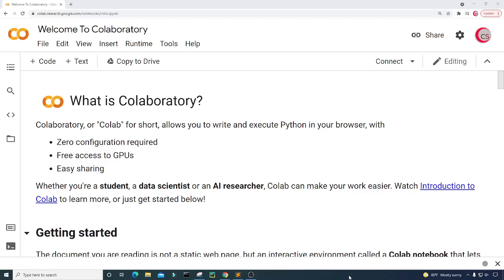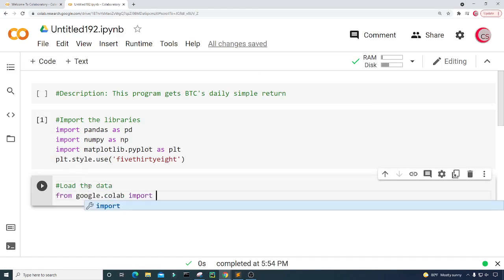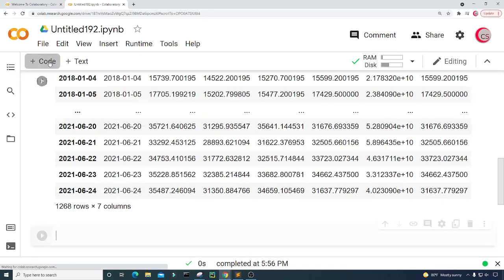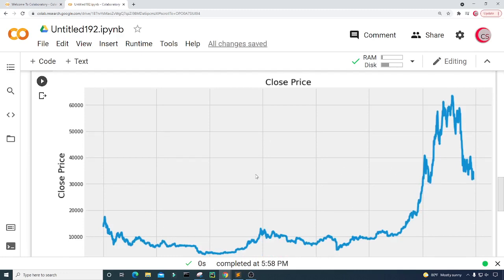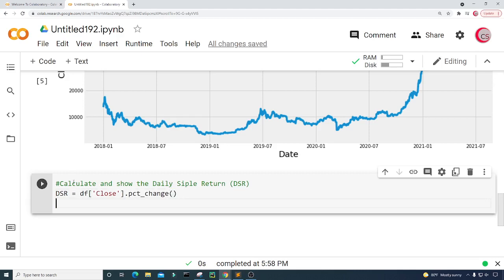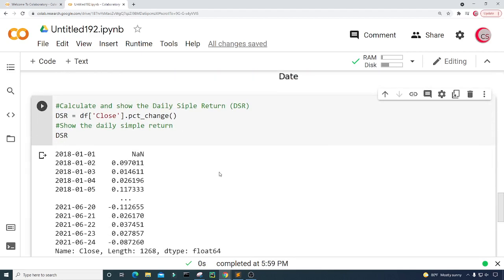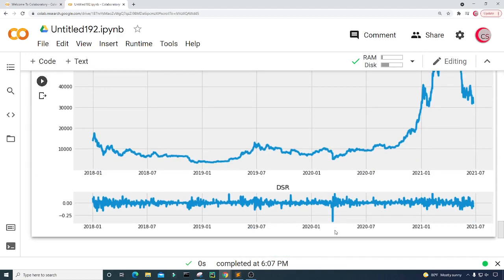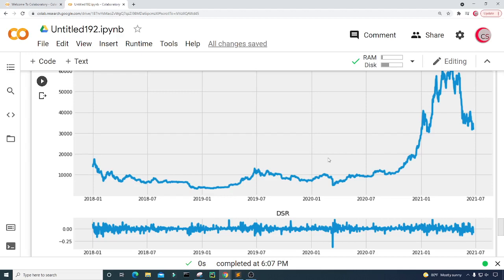Get Bitcoin's Daily Simple Return Using Python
Bitcoin Daily Simple Return Using Python

 ► Python (Hands-Machine-Learning-Scikit-Learn-TensorFlow):

► Learning Python:

►Head First Python: